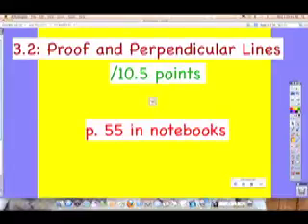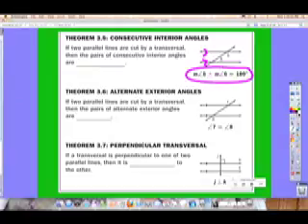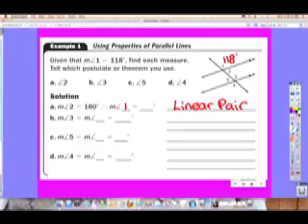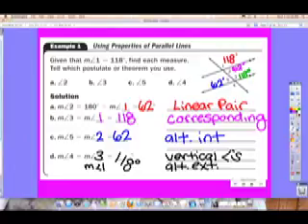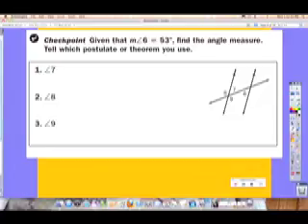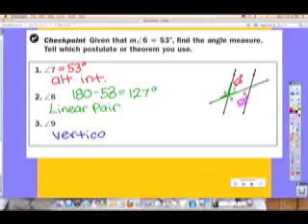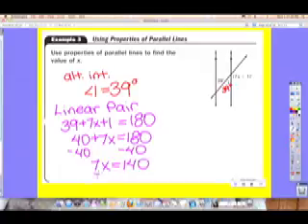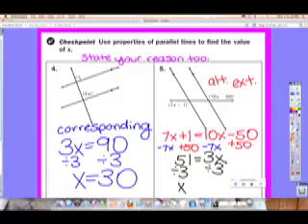Geo Wed 10 12Youtube